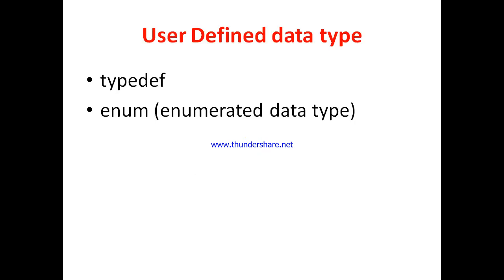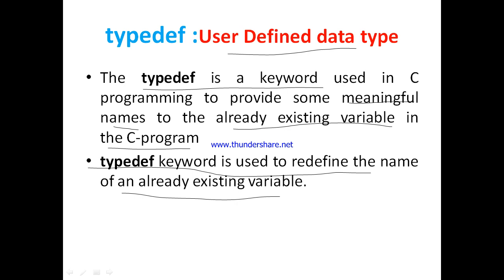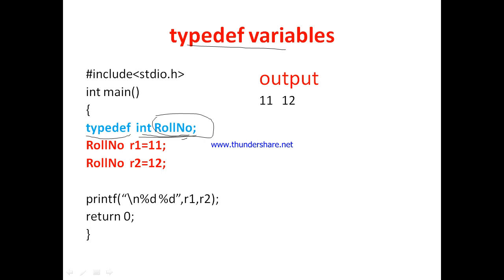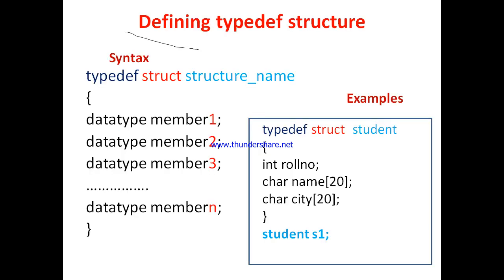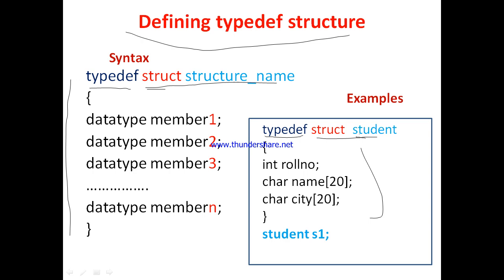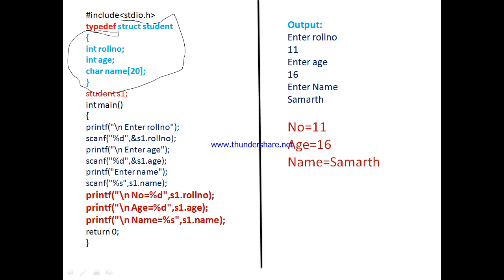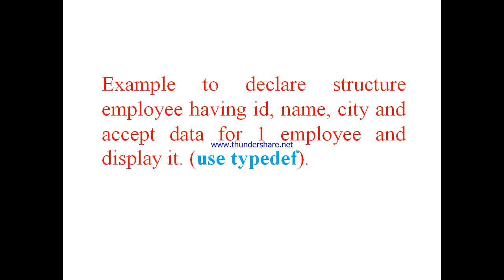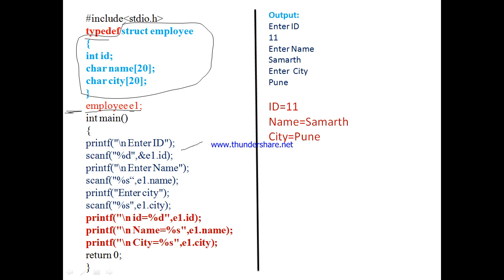typedef in c | user defined datatype | Programming in C | 22226